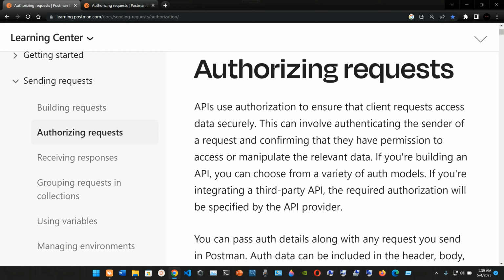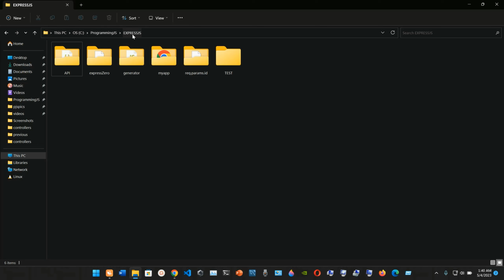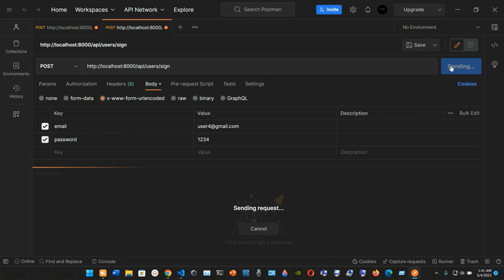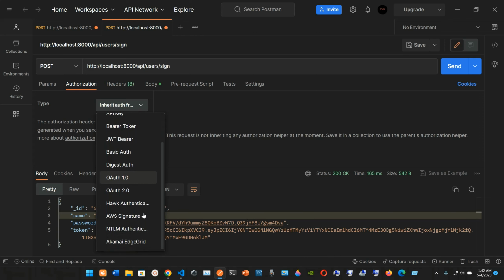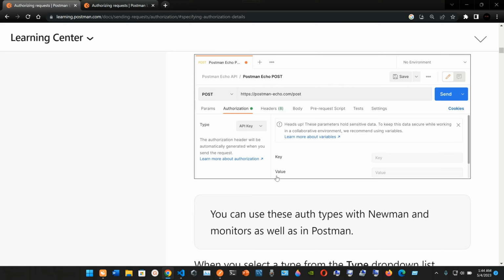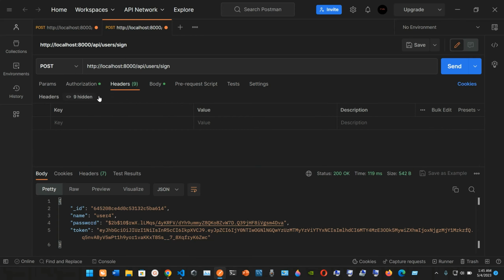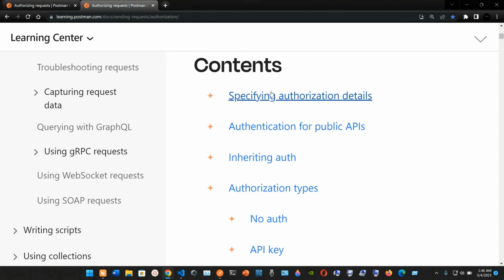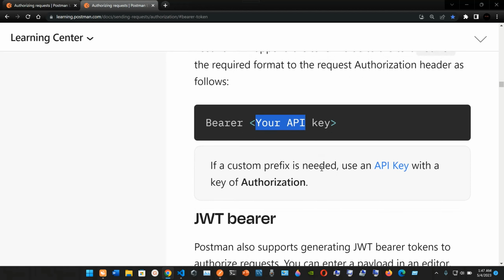Authorizing Requests: Bearer Token - Postman.